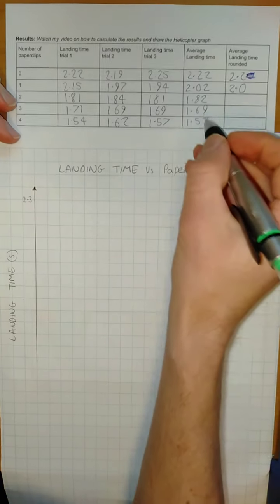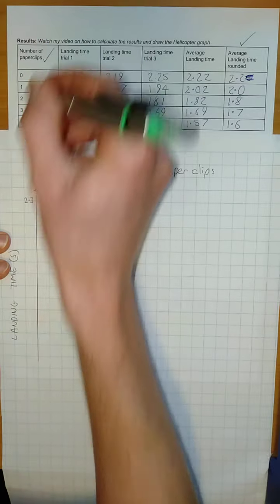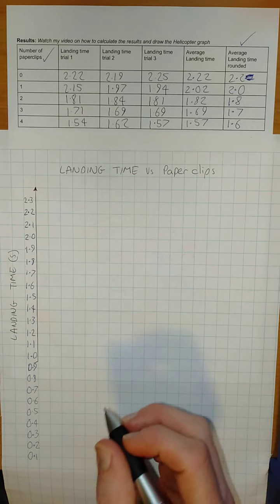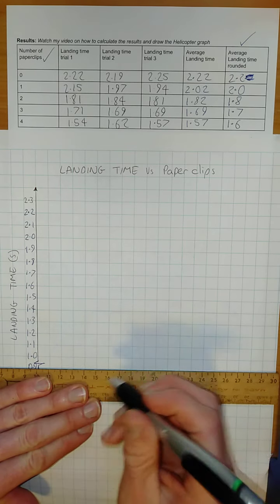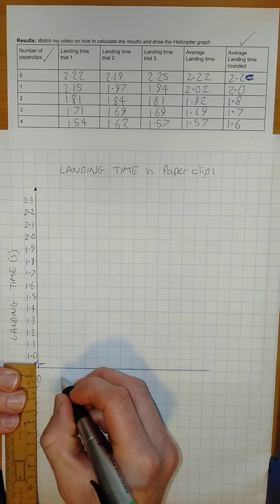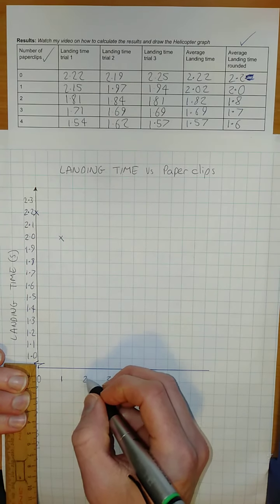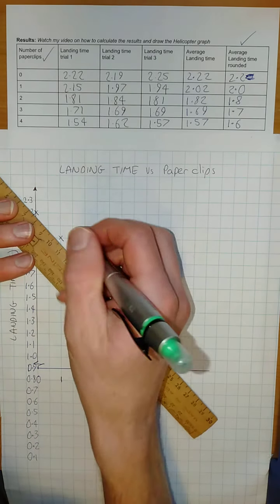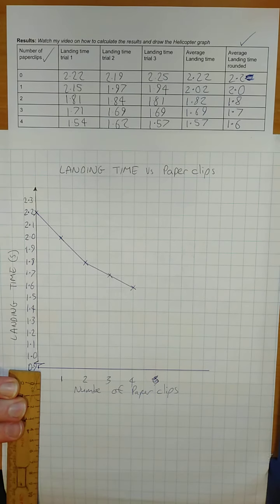Paper helicopter results and graph